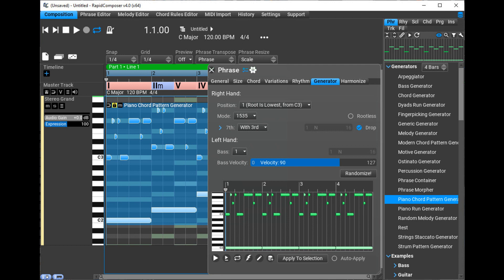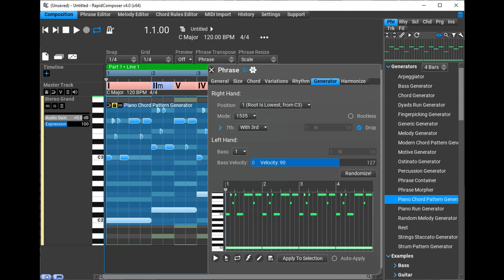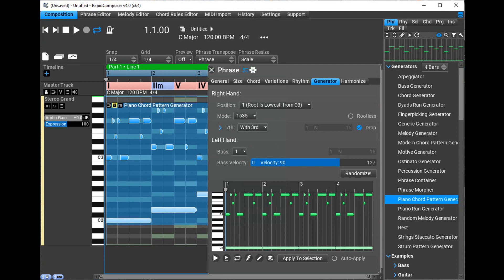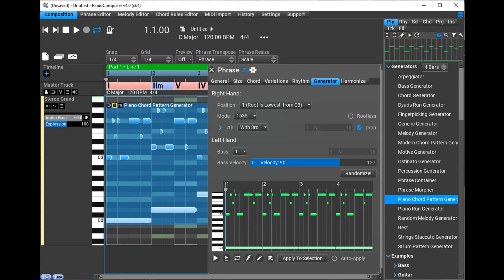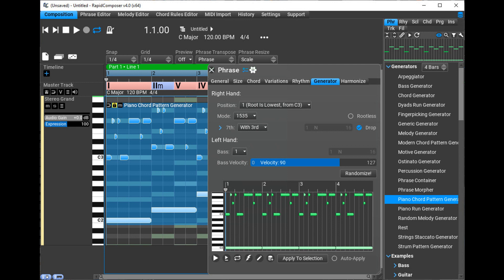MusicDevelopments updates RapidComposer to v4.4.2 and MIDI Mutator to v1.0.5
MusicDevelopments has updated RapidComposer to version 4.4.2. The new update includes minor features and a few bug fixes.

Improvements:

[MIDI Mutator] Recalling a MIDI Mutator preset won't disable the 'Apply Changes' button.

[MIDI Mutator] Notes are updated live when moving the chord edges.

[MIDI Mutator] Fixed internal inconsistency (e.g. 'randomize progression' did not work sometimes).

Ctrl-up/down transpose selection by semitones in the Phrase Editor.

Fixed: editing notes during Phrase Editor loop playback are heard immediately.

Fixed: due to a compiler bug harmonization crashed in the plug-in (but not in the standalone, or on macOS).

MIDI Mutator was updated to v1.0.5.

Improvements:

Notes are updated live when moving the chord edges.
Fixed internal inconsistency (e.g. 'randomize progression' sometimes did not work).
These updates are free for all users.